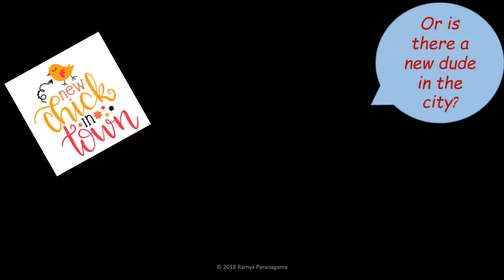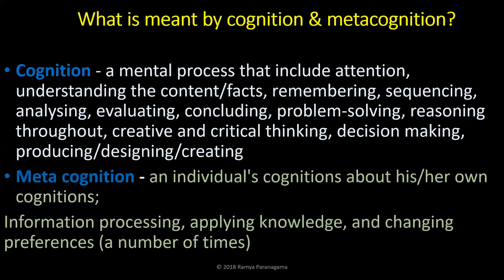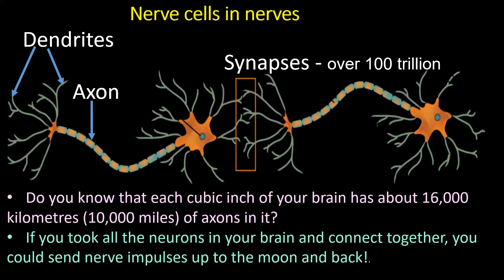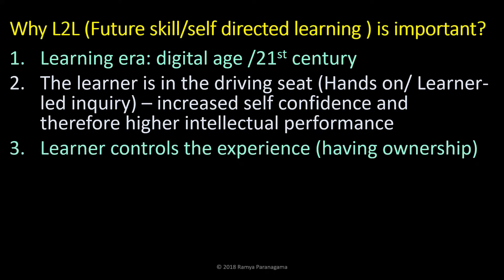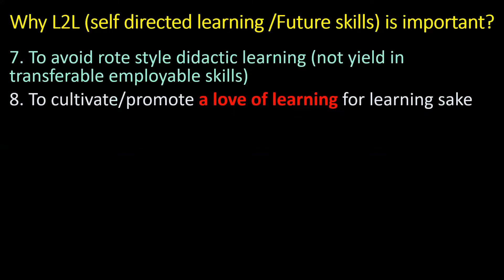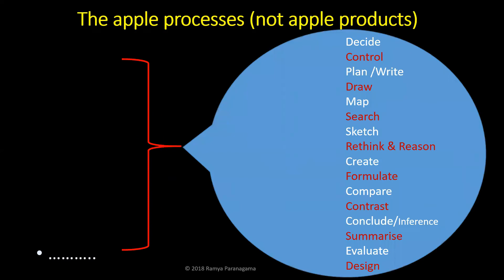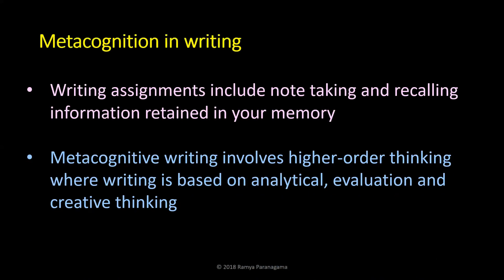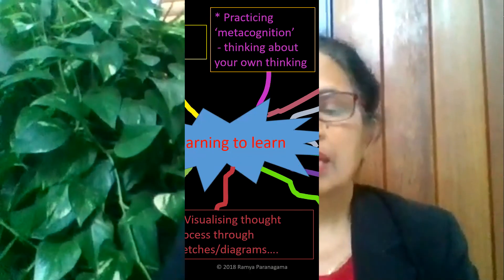L2L Series 1. Introduction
Learning To Learn (L2L) /developing ‘metacognitive’ skills / self-directed learning/ Future skills / Future employability skills/ Thinking about thinking/ multidimensional thinking / 21st century skills